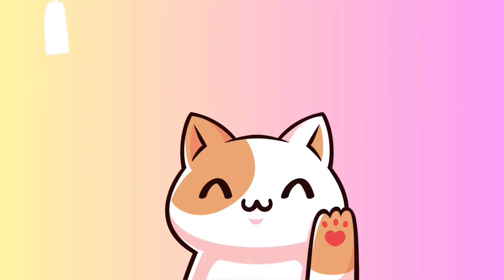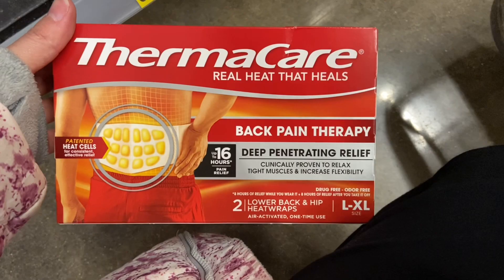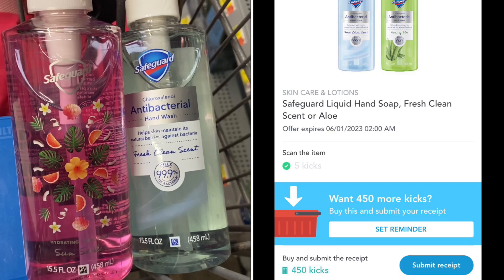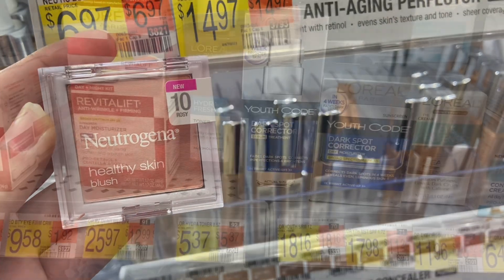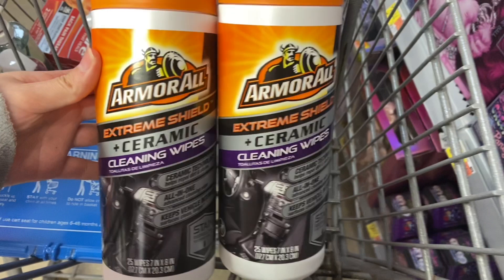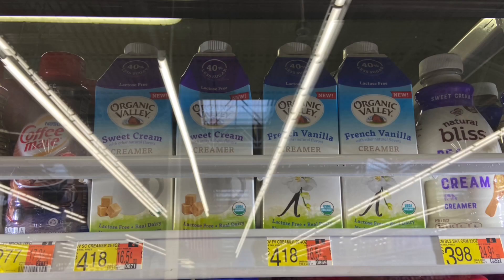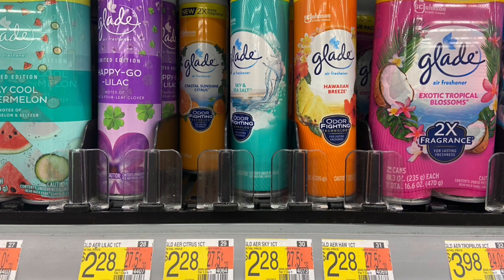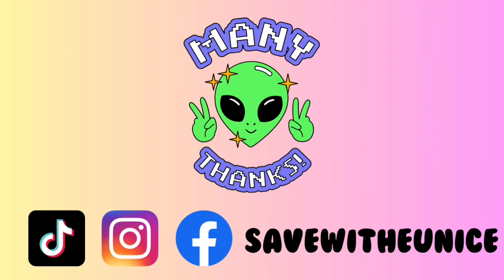Walmart Couponing | Easy ALL Digital Deals📱| 5.1.2023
Hey couponing friends! Found some great deals over at Walmart today…cheap Febreze..cheap yogurt. Till next time🤩